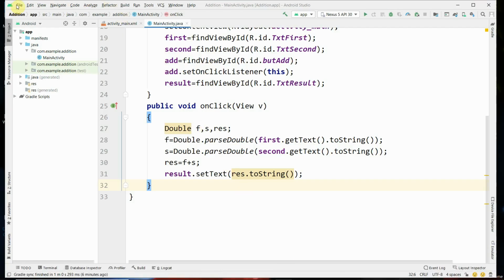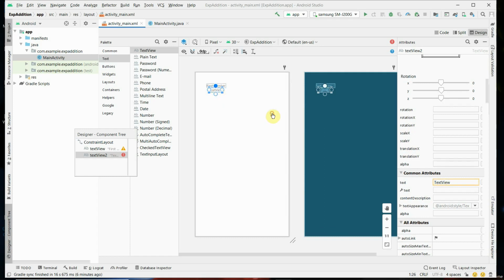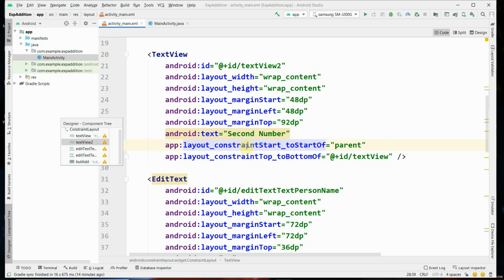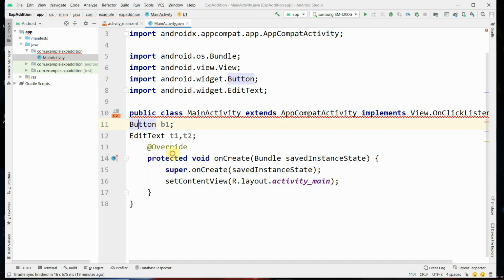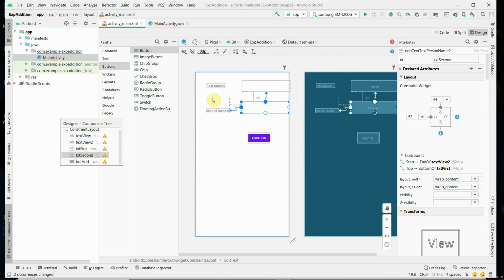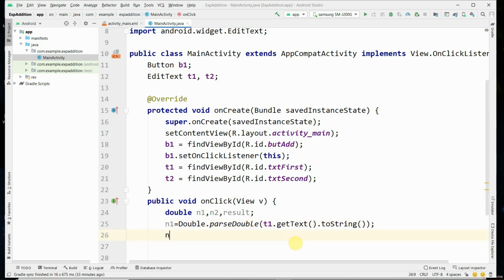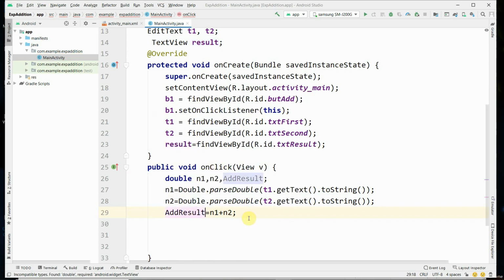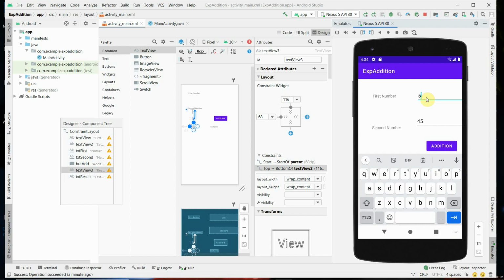VTU Android 18CSMP68 M1 L9 Addition Of Two Numbers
Android App Addition of Two Numbers